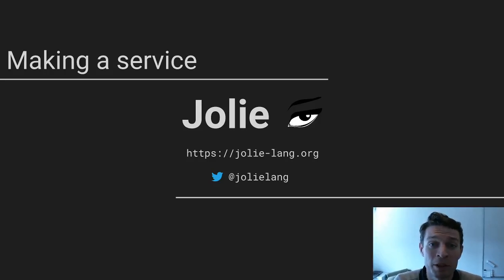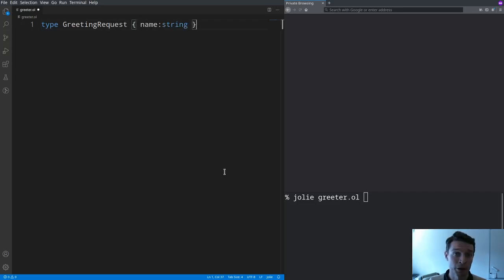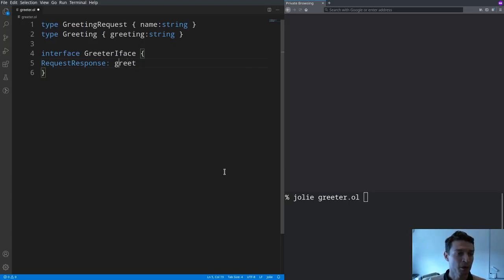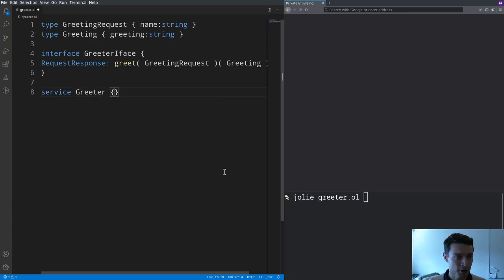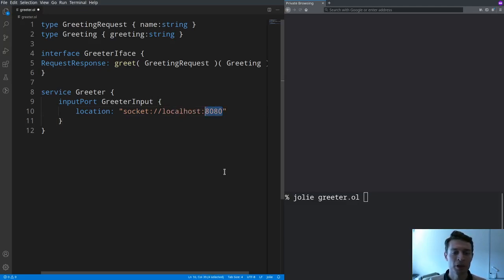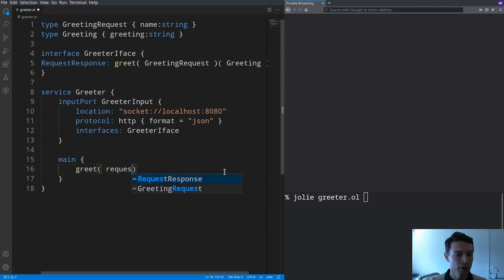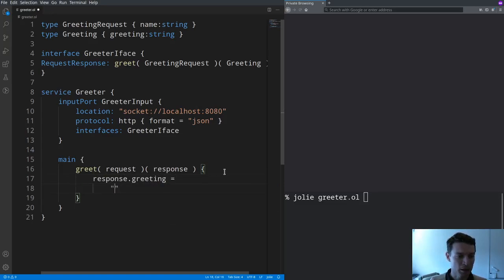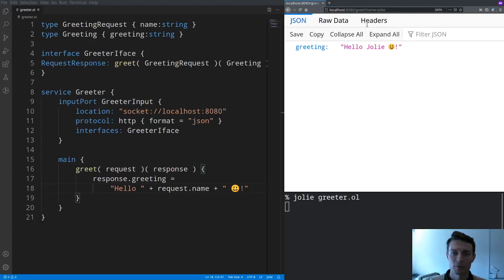Jolie - Making a service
A short introductory video on how to make a service with the Jolie programming language using the upcoming version Jolie 1.10 (get the beta

Wanna talk?